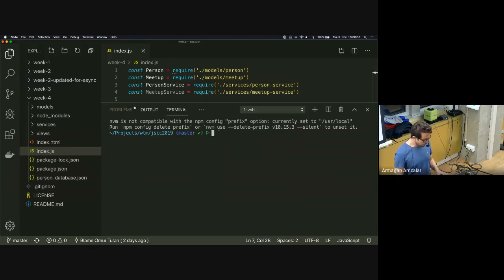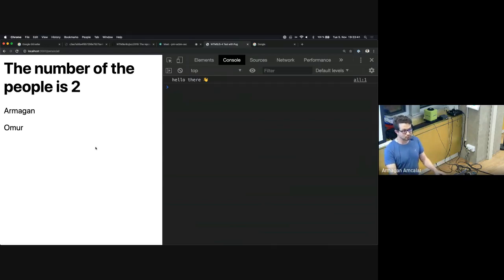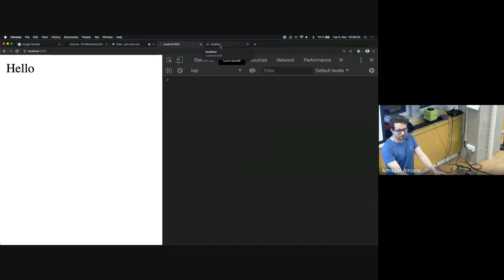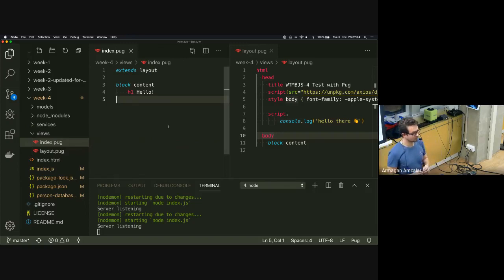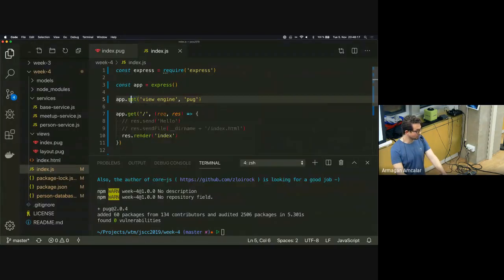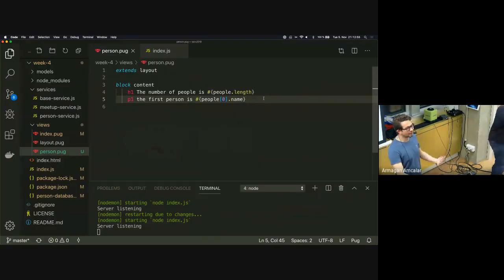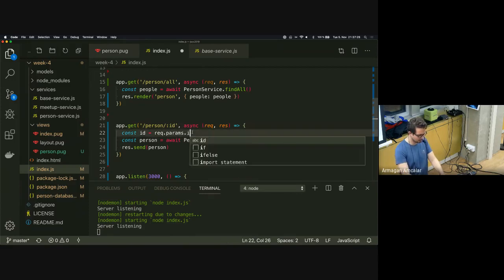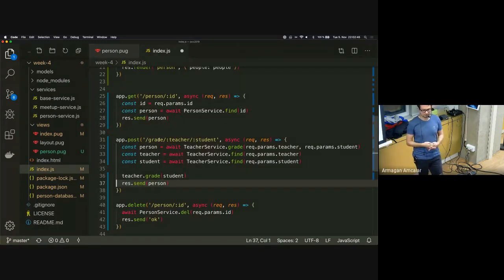Women Techmakers Berlin JS Crash Course Vol 3 Lecture 4 — HTTP APIs with Express.js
An introduction to web applications with the express framework. We go into the details of HTTP and talk about RESTful APIs. We start implementing an example back-end application with express.